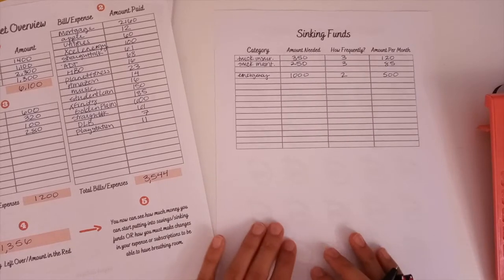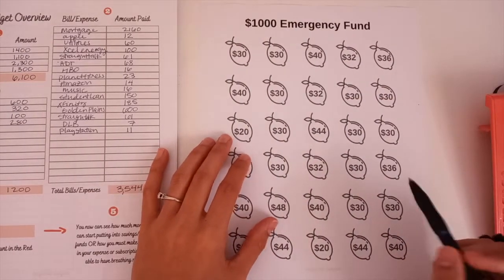New to Budgeting? Starting Over?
Hi Friends! Here I am humbly before you restarting my budgeting journey! Lots of changes and lots of things I have learned after a year of budgeting! Need a fresh start? Or looking where to begin? Set your budget up with me!